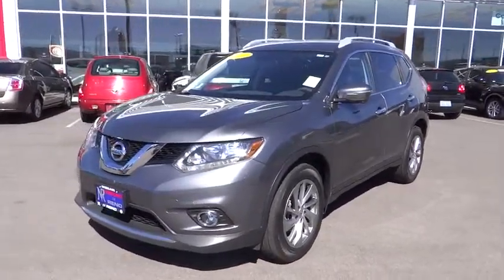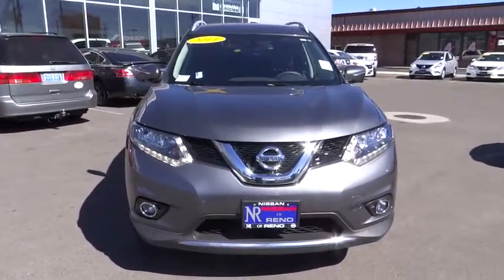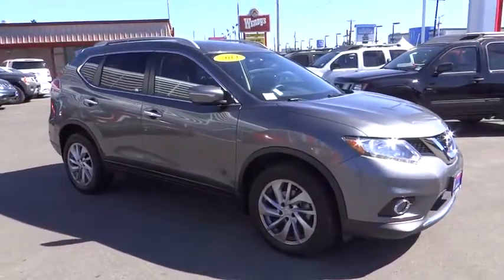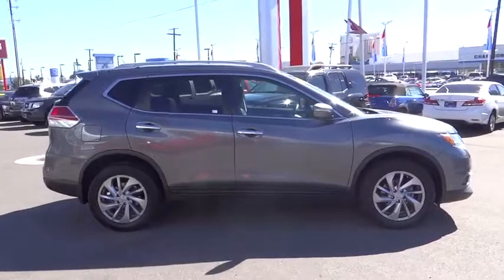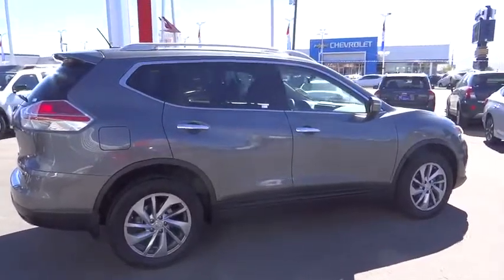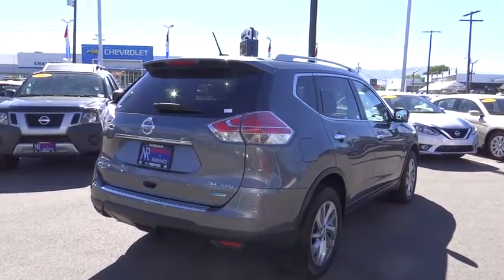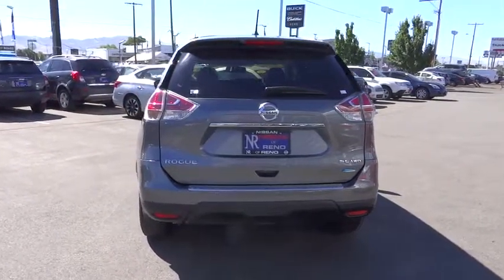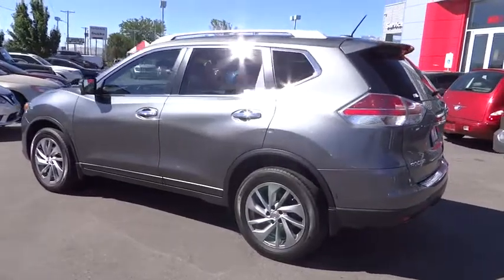2014 Nissan Rogue Reno, Carson City, Northern Nevada, Roseville, Folsom, NV A4167A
2014 Nissan Rogue